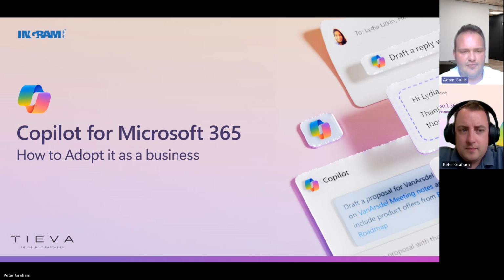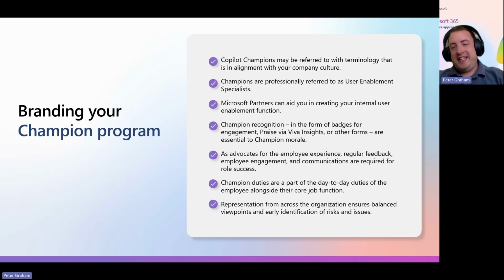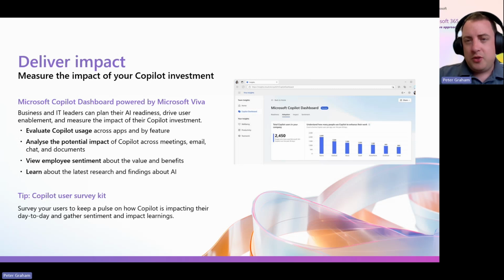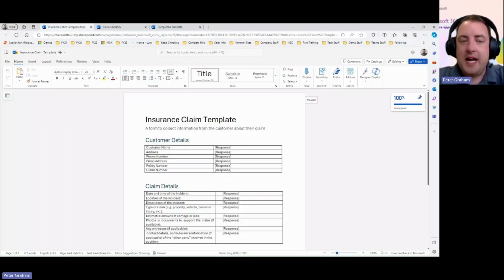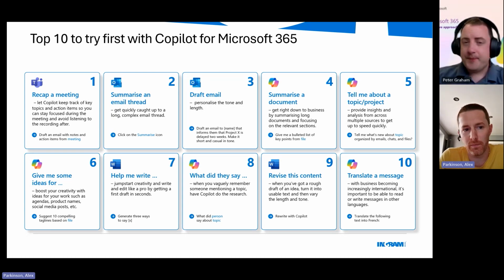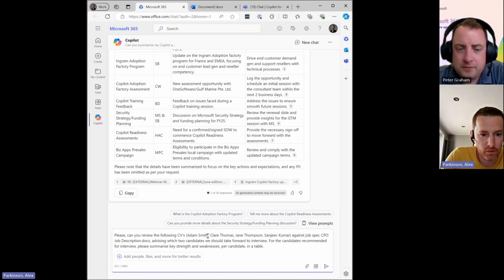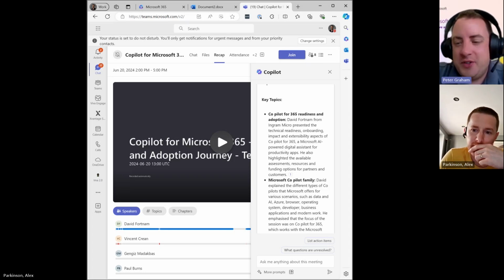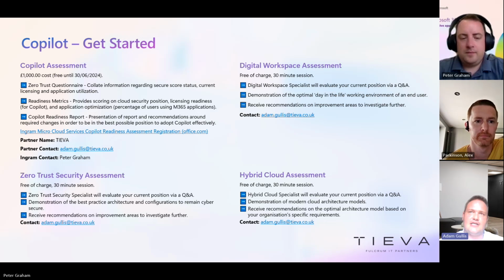Microsoft Copilot: How to Adopt it as an Organisation